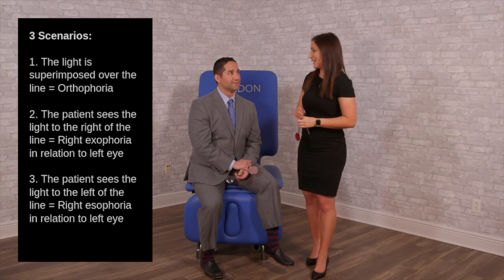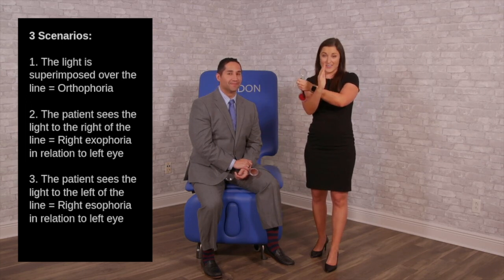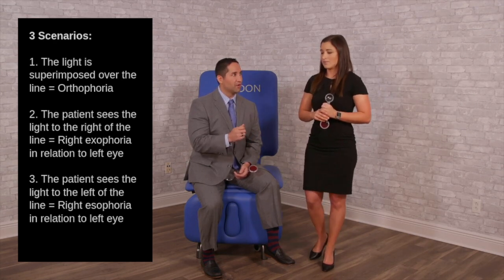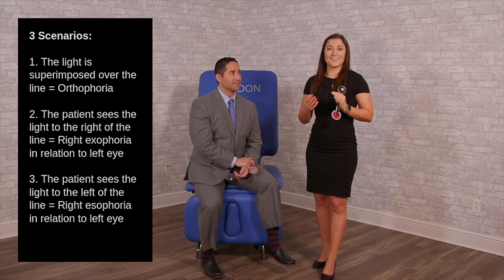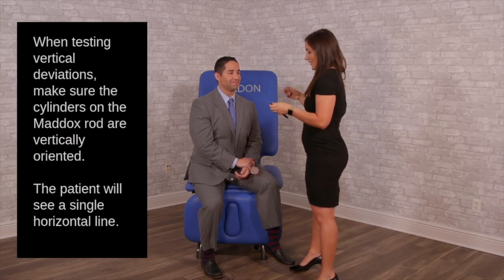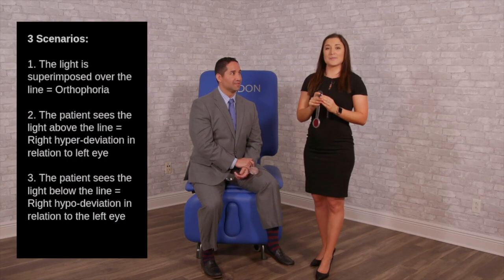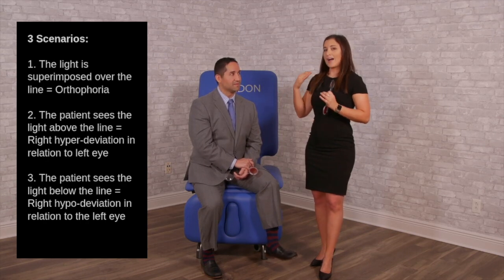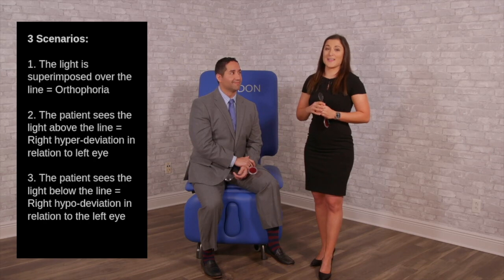CITV 4 - Maddox Rod & Eye Position Testing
What is a Maddox rod, what is it used for and how does one use?